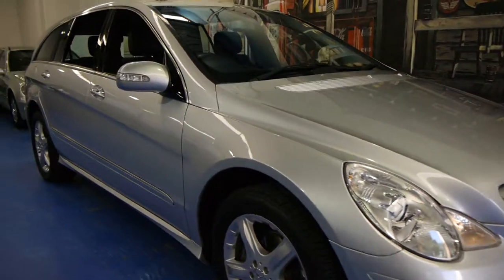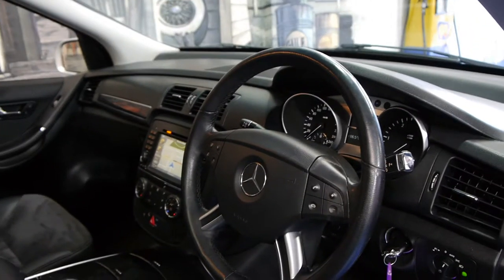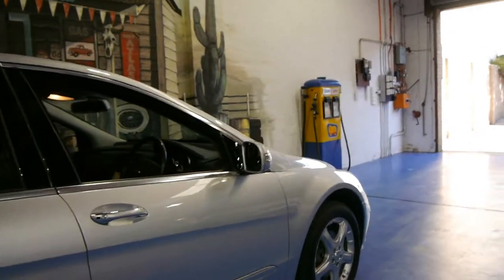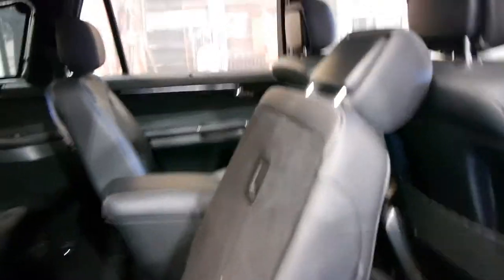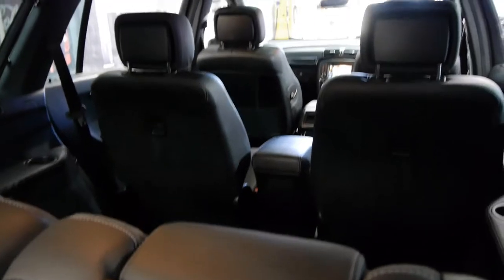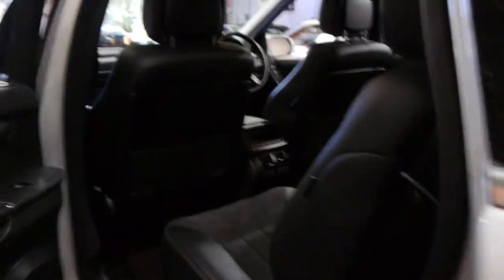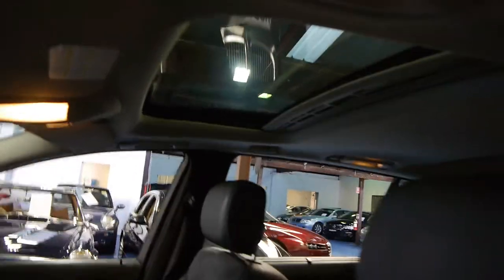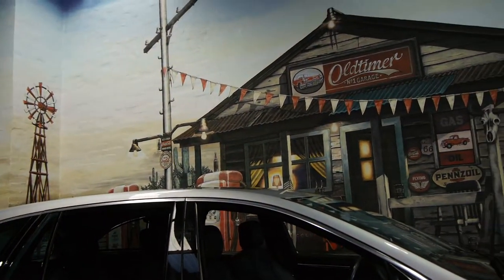Oldtimer Centre - Marrickville NSW